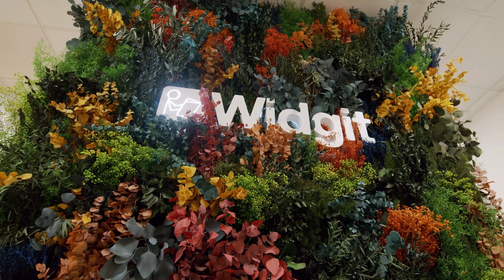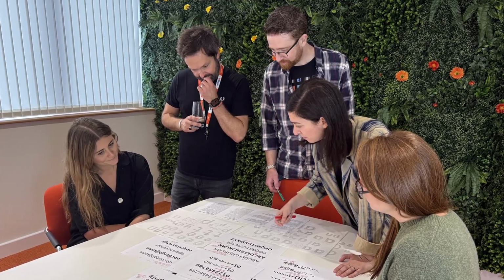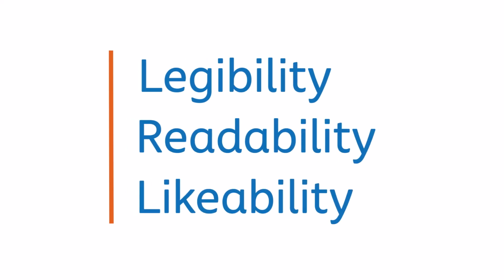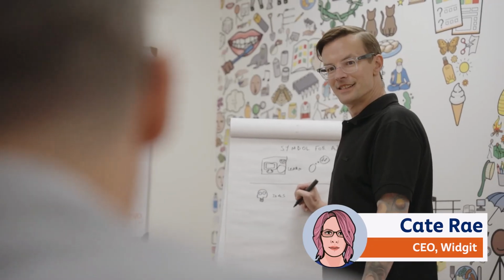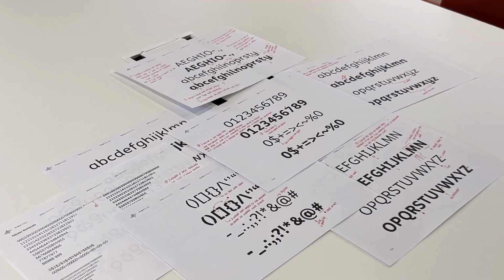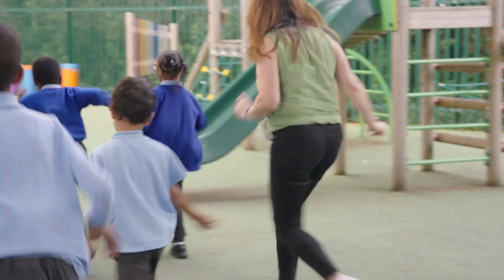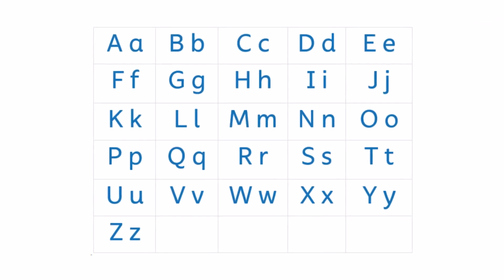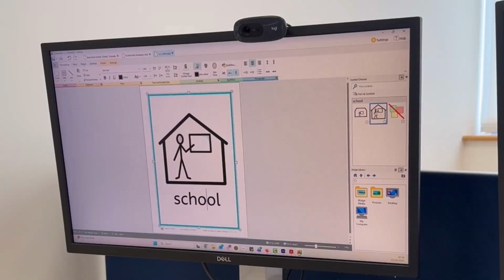Introducing BeClear® – Widgit's New Accessible Font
We’re delighted to welcome BeClear, our specially made accessible font, to the world of Widgit. Created with symbol users of all abilities in mind, BeClear was forged by renowned typeface design studio Dalton Maag, with input from across our in-house education experts, symbol designers, and you: our Widgit community.